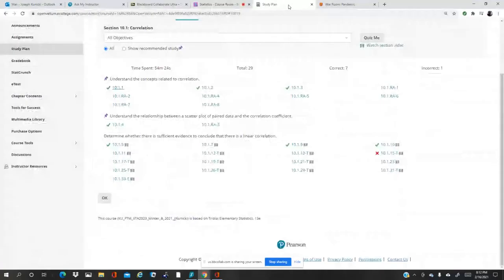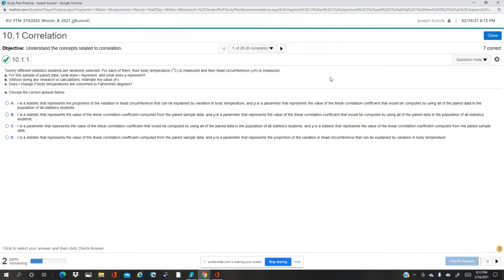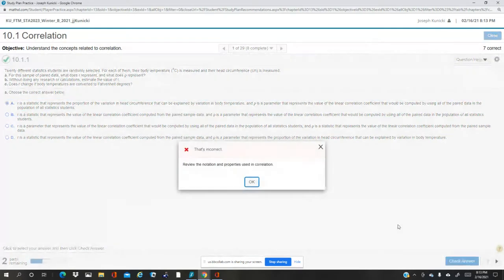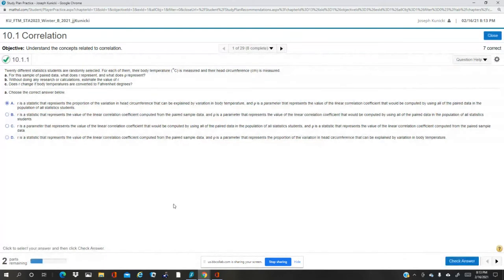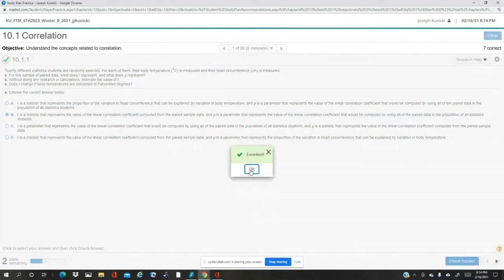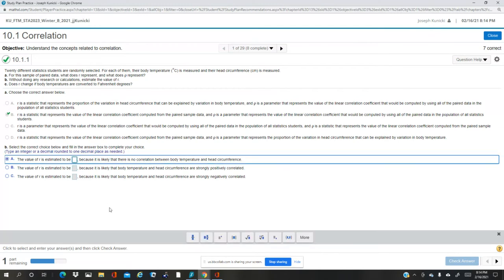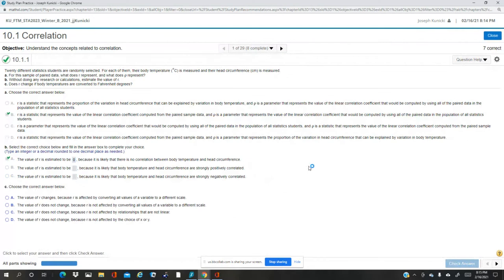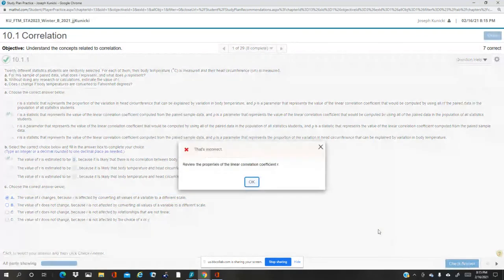STA2023 Prob 10 1 1